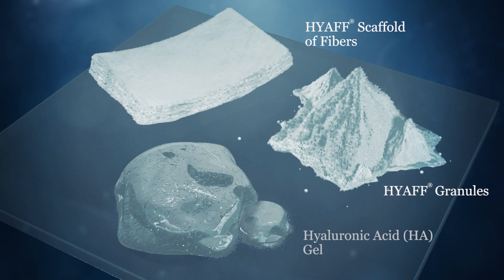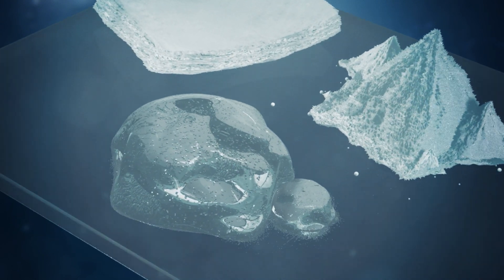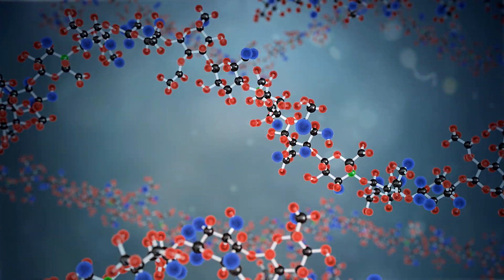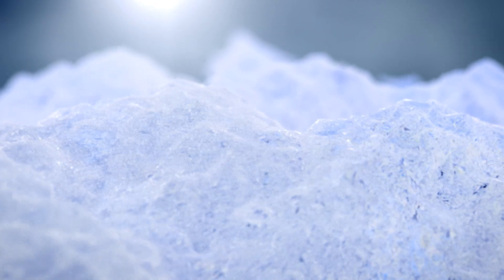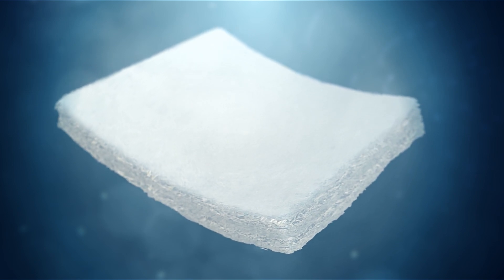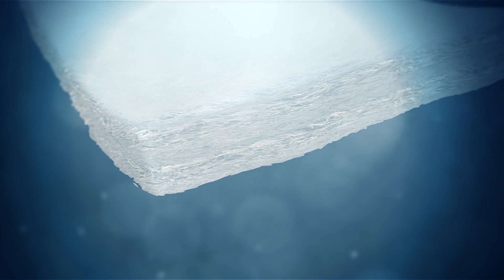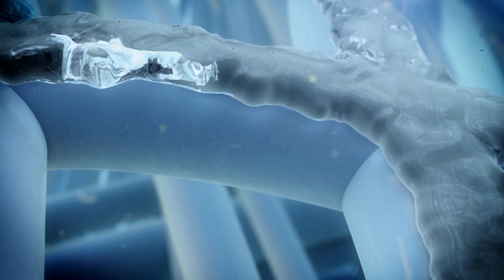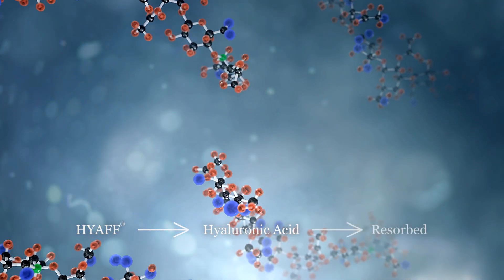Tissue Repair Animation - Hyaluronic Acid and HYAFF® Technology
Anika Therapeutics manufacture products that help protect, heal and regenerate the damaged tissue found in wounds, burns and severe ulcers. The products are based on hyaluronic acid (HA) which is naturally present in the skin and plays a major role in tissue, cartilage and connective tissue repair, as well as functioning as a lubricant and component of the extracellular matrix.

Random42 created an animation that shows how Anika Therapeutics’ have adapted HA to create HYAFF – a HA-based material that can be made into 3D scaffolds to support the entrapment, proliferation and differentiation of cells into functional skin, cartilage and bone tissue.

The animation appears on the Anika Therapeutics website, where it provides a clear and engaging background to the propriety technology behind their products.